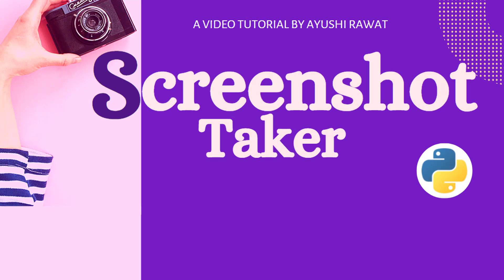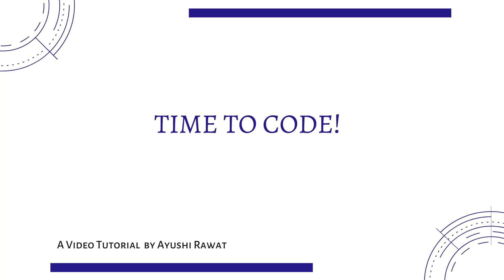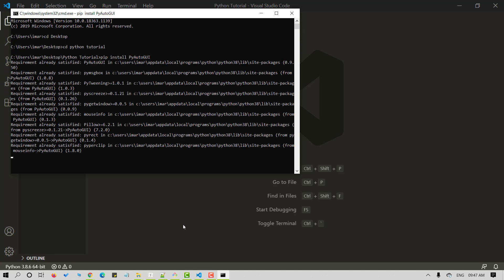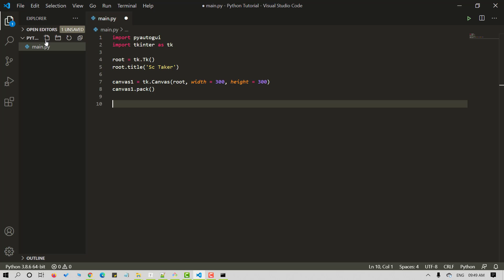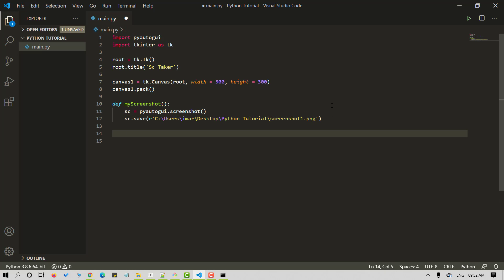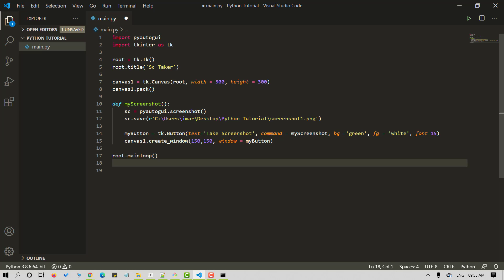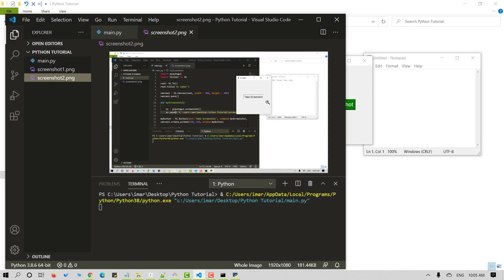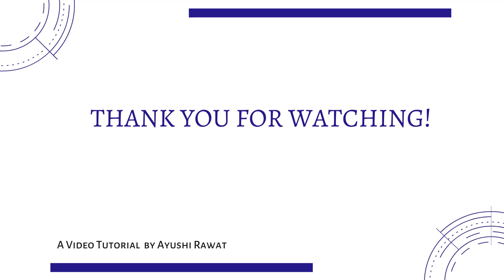Screenshot Taker | Python project | PyAutoGUI | Easy Tutorial